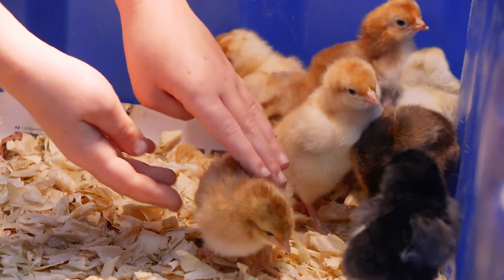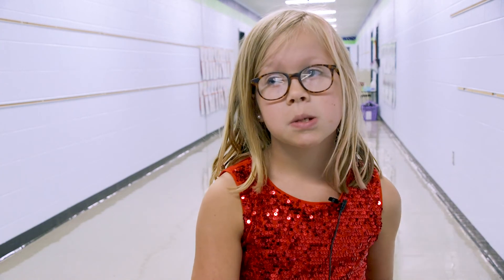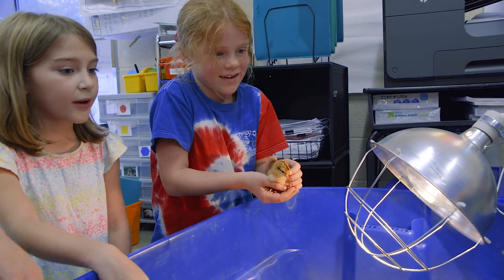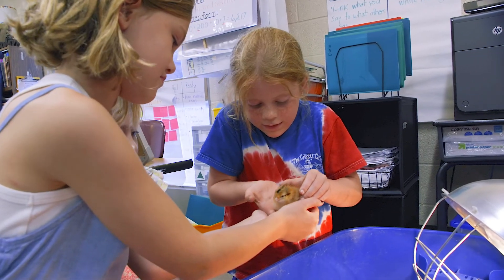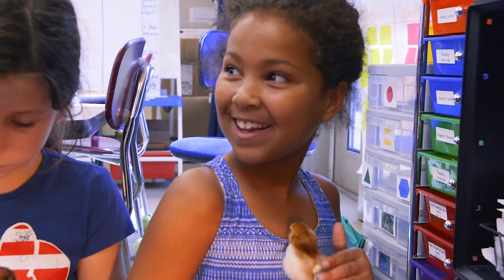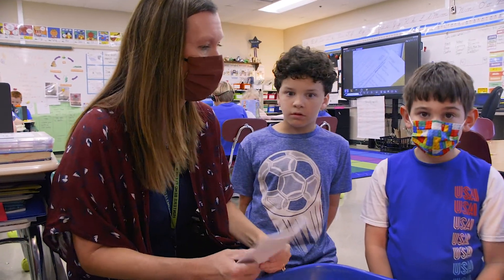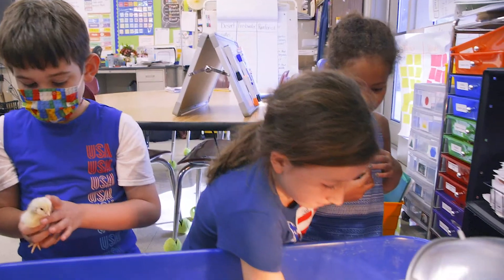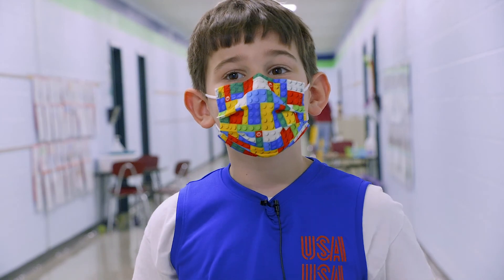Hunters Bend Students Welcome Baby Chicks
As part of their lesson on life cycles, second graders at Hunters Bend Elementary School are getting up close and personal with baby chickens.